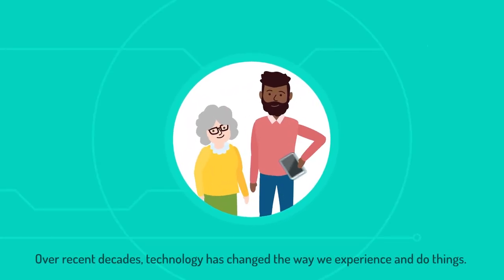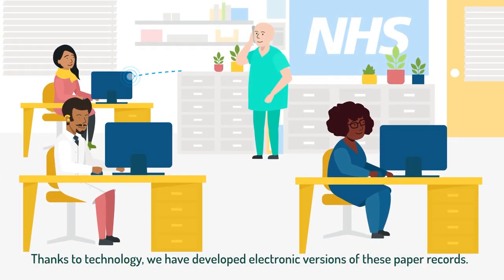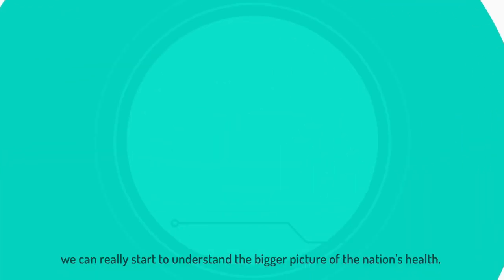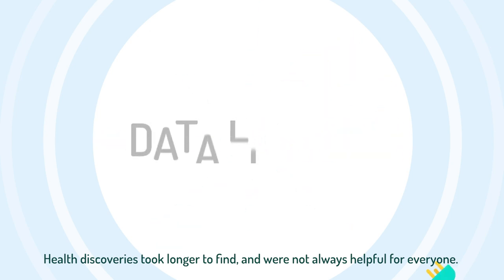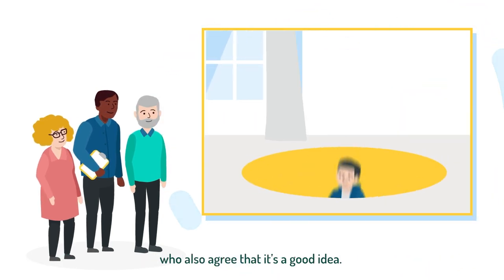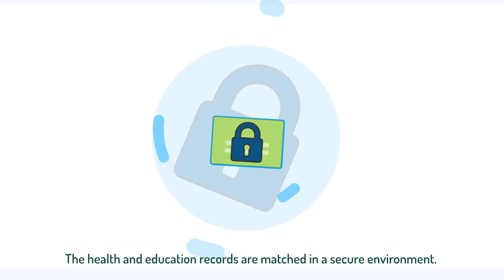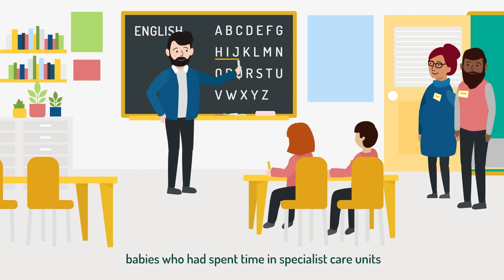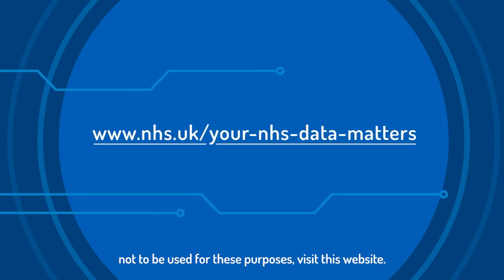Data linkages: explore the evolution of healthcare records in research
Health researchers are increasing looking to data linkage to examine the wider impacts of health.
Data linkage is the joining of two or more independent databases that share a variable at an individual record level – for example, someone’s GP record and their hospital record will share a unique ‘NHS number’. This animation created by a multidisciplinary team at the NIHR Maudsley Biomedical Research Centre (BRC) illustrates the process of data linkage and the benefits for researchers. It is hoped that the video can be a useful tool in Patient and Public Involvement and beneficial to other organisations conducting health linkages.